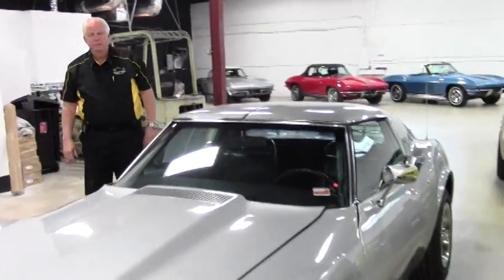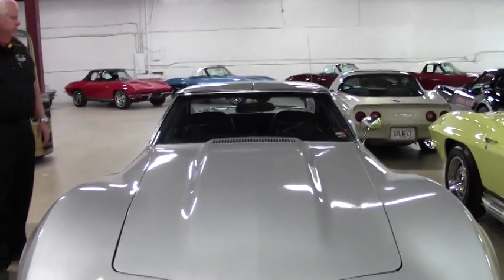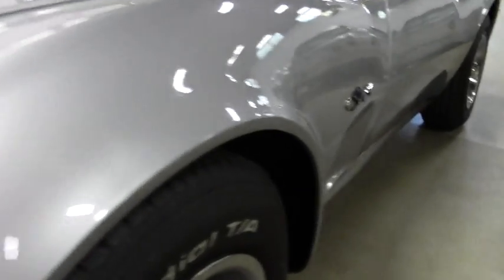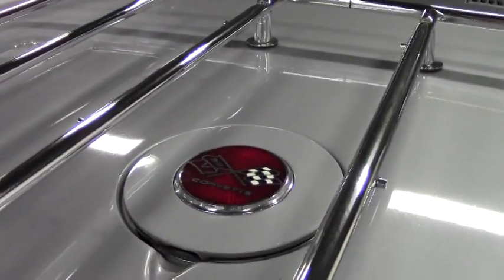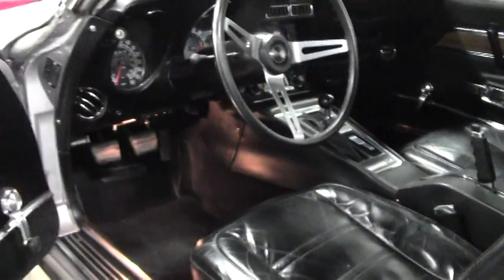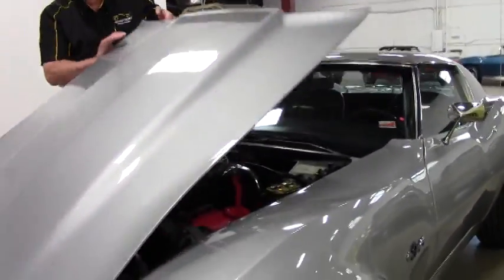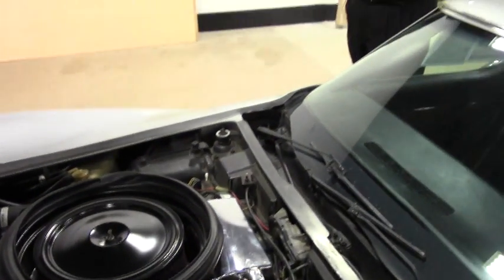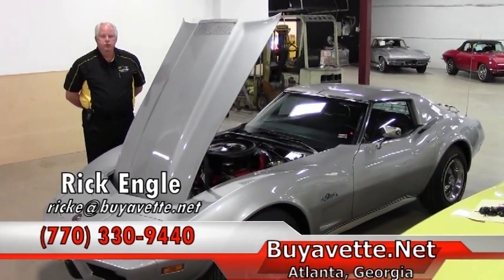1975 Corvette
1975 Corvette For Sale

Code correct Silver exterior, code correct Black leather interior. Numbers matching 350ci engine, 4 speed manual transmission, posi rear-end. Features include air conditioning, power steering, map light, alarm, deluxe (leather) interior, luggage rack. Originally assembled on June 27, 1975, this 1975 Corvette comes with the desirable 4 speed manual transmission, and is in nice condition. This car's paint looks to be slightly older, and is good-vg with a nice shine. With the exception of the windshield, all exterior glass in this car shows a correct date code. Weatherstripping appears to be recent, and is vg-exc, as is the luggage rack. Rally wheels are good-vg, with BF Goodrich Radial T/A raised white letter tires showing an average of 9/32nds remaining in the front, and an average of 10/32nds remaining in the rear. The interior of this 1975 Corvette shows older or original leather seats, and recent vg-exc carpet and door panels. Steering wheel, GM seatbelts, and center console are in good condition, and the clock is working at the time of this writeup. Correct appearing AM/FM radio is in place. The numbers matching engine in this 1975 Corvette shows original casting date June 18, 1975, and final assembly date June 20, 1975. Correct air cleaner, intake manifold, ignition shielding, valve covers, and exhaust manifolds are all in place, and the frame is solid and rust-free. A washable air filter has been added. This car has been fully serviced, and all instrument gauges, lights, turn signals, brakes, engine, transmission and rear-end are all in good operating condition. Give us call to take home this 4 speed '75 coupe today!